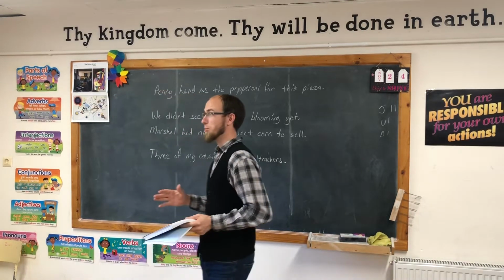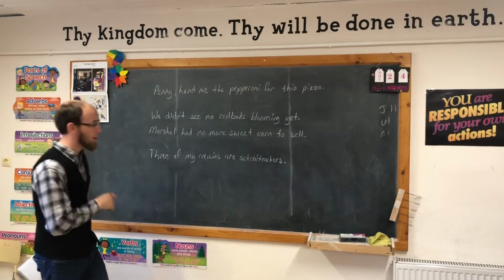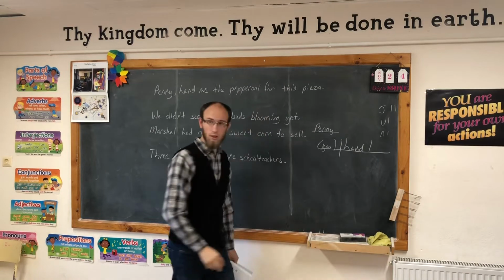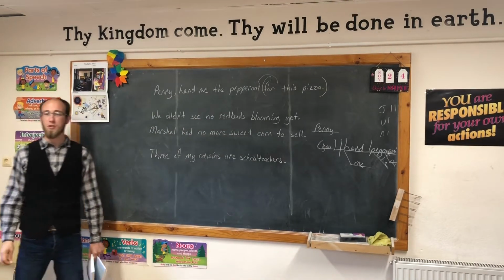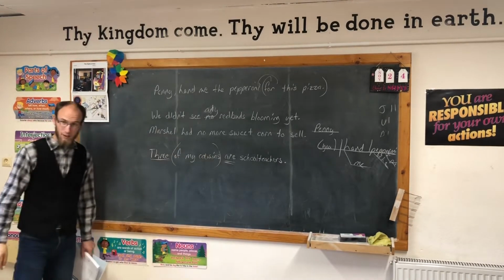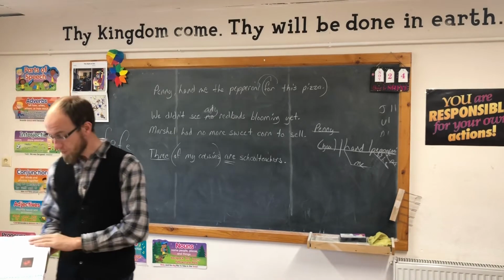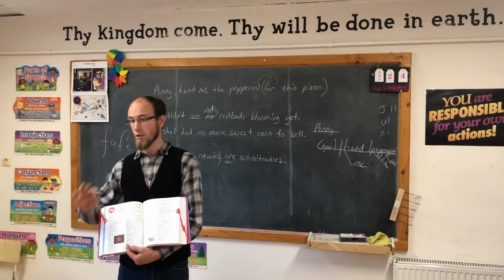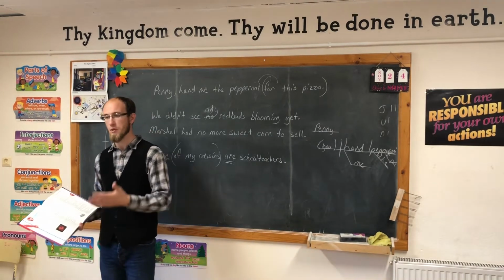CLE Language Arts 504, Lesson 11